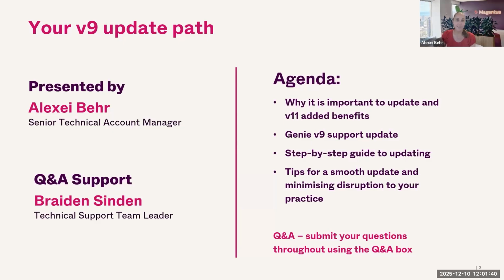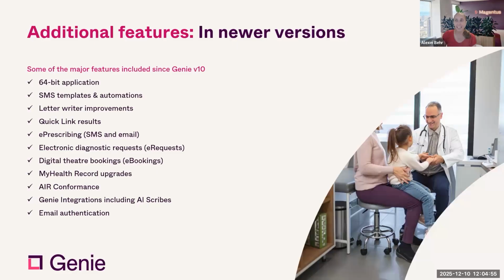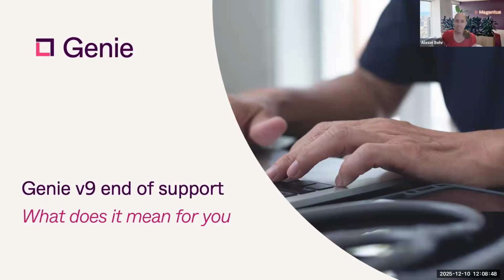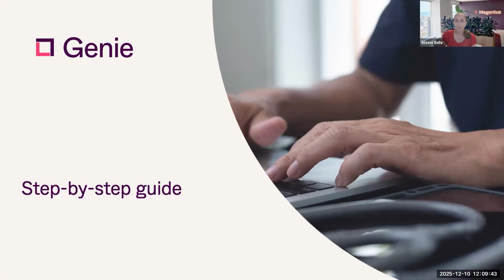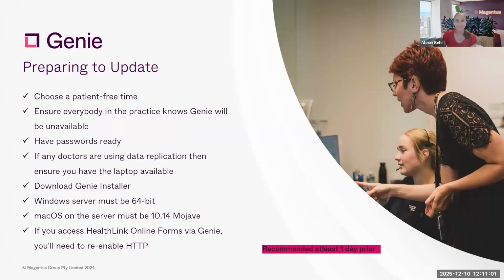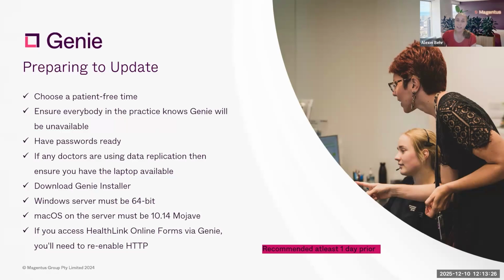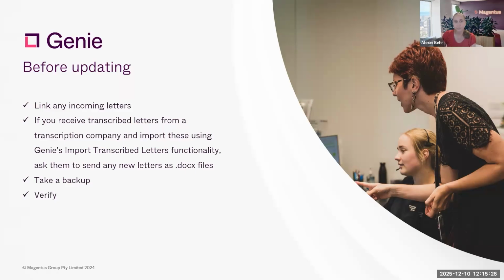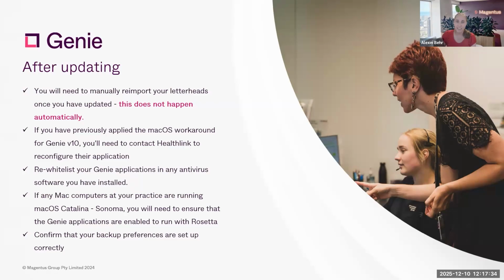Genie update support session for version 9 users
In this 20minute presentation our Senior Technical Account Manager Alexei, and Technical Support Team Leader Braiden provide a walk-through on on how to perform a Genie version upgrade, specifically for practices that are still running version 9.

By updating to the latest version of Genie, you will have improved stability, extra security and access to more features.

**Reminder - From 1 July 2025 Genie v9 will no longer be supported so practices a strongly encouraged to update.

For further assistance this Knolwedgebase article provides a step-by-step walk though

This session was recording on 10 December 2025.